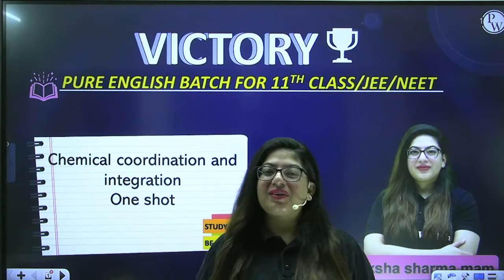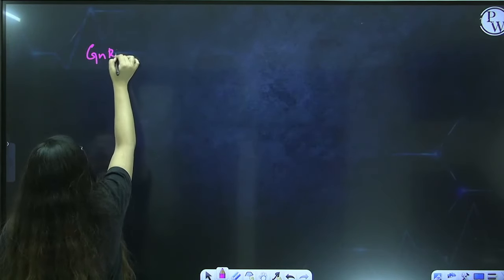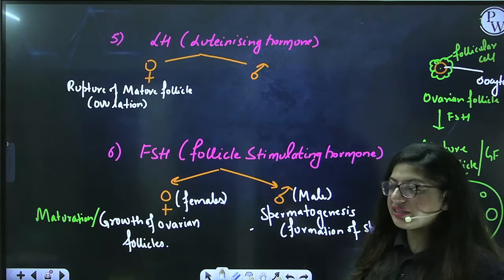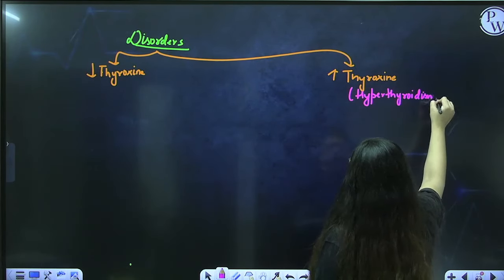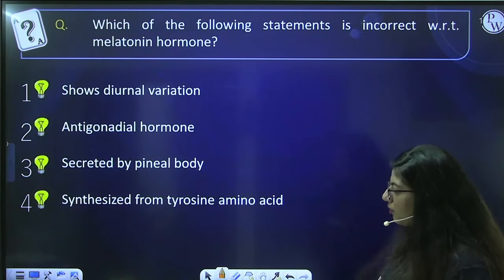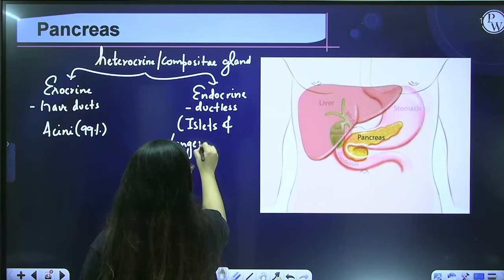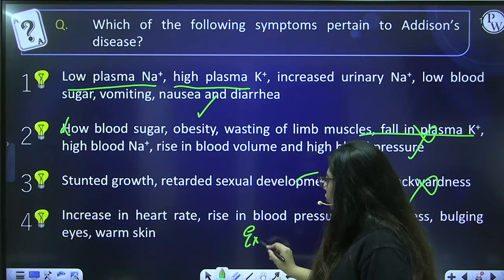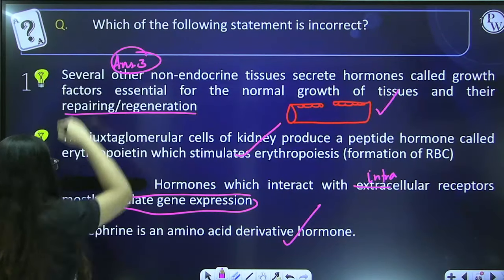Chemical Coordination and Integration in One Shot | NEET/Class 11th Boards || Victory Batch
Timestamps:-
•        00:00 – Introduction
•        00:20 – Endocrine Glands
•        10:00 – Hypothalamus
•        21:31 – Pituitary Gland
•        40:34 – Pineal Gland
•        47:01 – Thyroid Gland
•        1:01:25 – Parathyroid Gland
•        1:06:37 – Thymus
•        1:17:44 - Adrenal Gland
•        1:31:58 – Pancreas
•        1:39:00 – Testis
•        1:43:50 – Ovaries
•        1:51:49 – Hormones of Heart, Kidney and Gastrointestinal Tract
•        2:01:13 - Mechanism of Hormone Action

There are many other important topics of Biology that we are going to cover in upcoming videos for JEE/NEET and Class 11th Boards exam.